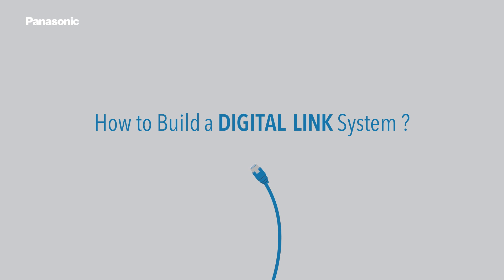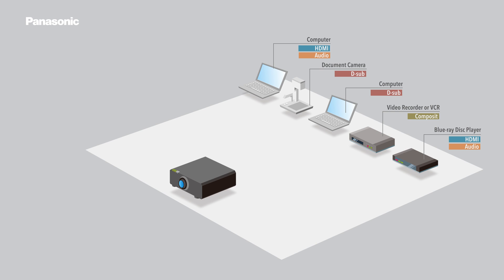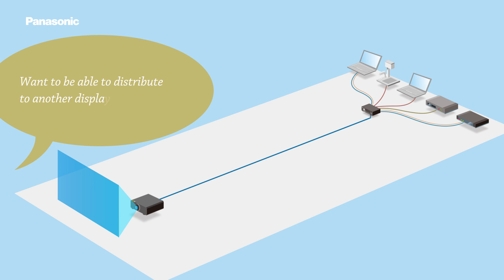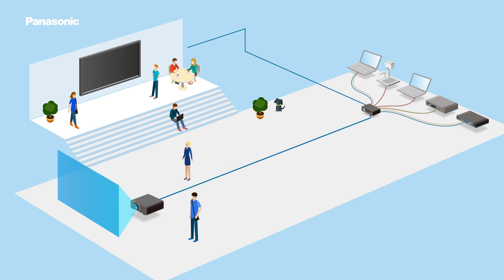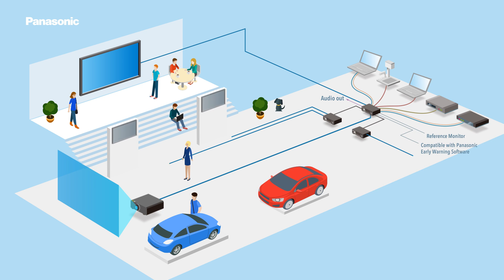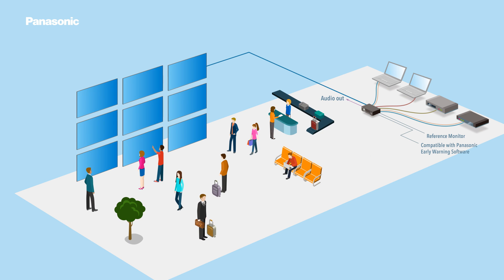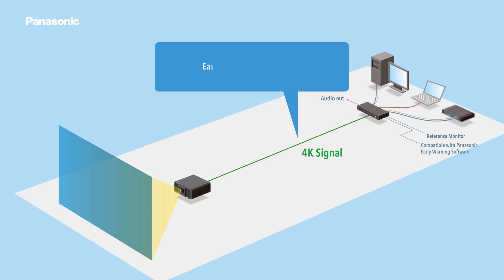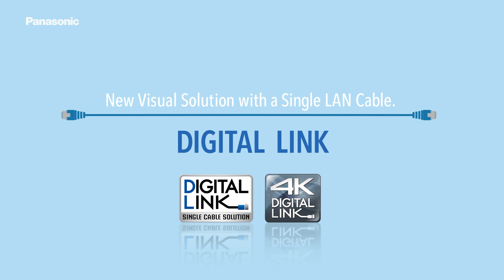How do you connect via DIGITAL LINK?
Several plans are presented here for connecting various peripheral devices to a projector or display using DIGITAL LINK.